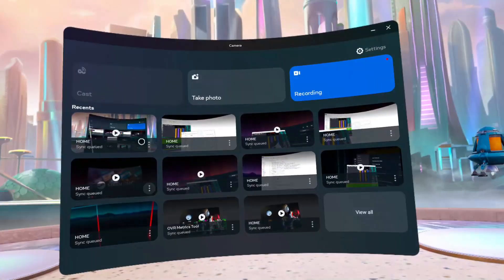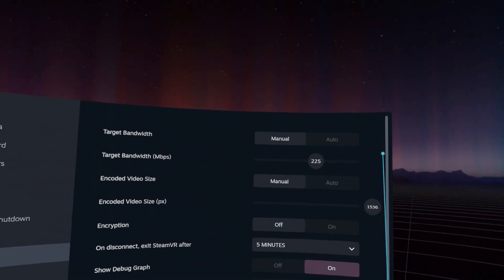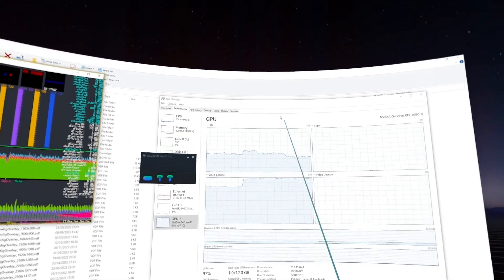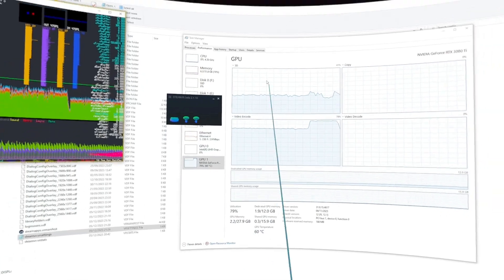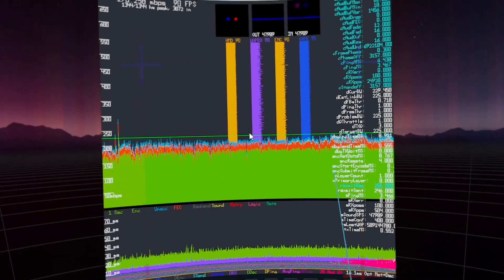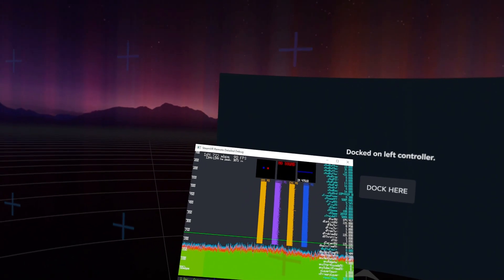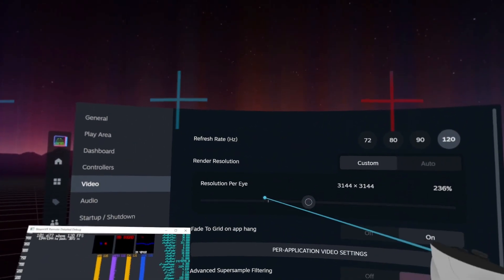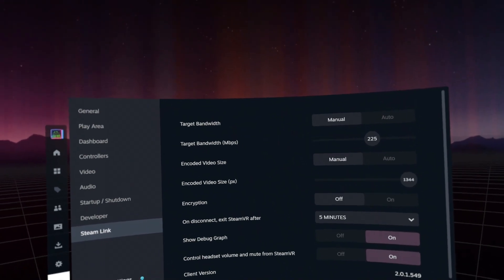Steam link PCVR Quest 3 resolution increase warning, Strong GPU required.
if you just want to see how to increase encode resolution:

00:00 ethernet not working and look at claims
10:01 how to force encode resolution.
11:13 more warnings, cheers!

testing the claims of increased visuals for steam link pcvr on quest 3, quest 2 and quest pro, increasing resolution of the encode size can be done through a config file but this puts alot more strain on the gpu encoder, at 120hz with my rtx 3080ti this is too much to maintain a smooth experience.

also explaining the missing ethernet functionality on quest 3 when wanting to use with steam link pcvr streaming.

virtual desktop can use ethernet, so i am unsure why icon is grey and can not be started from quest library